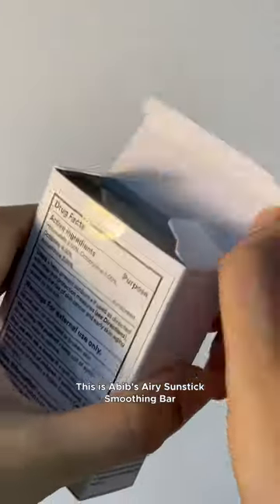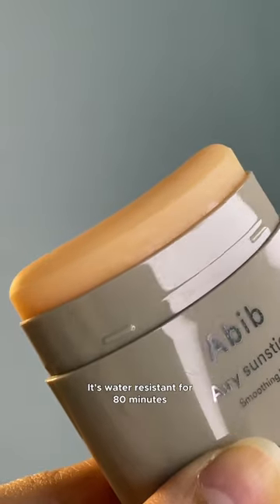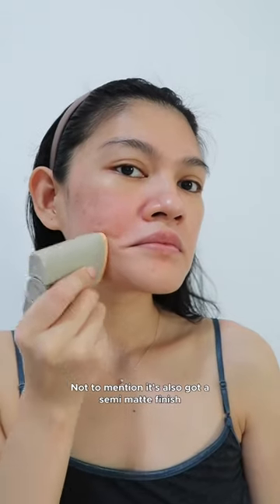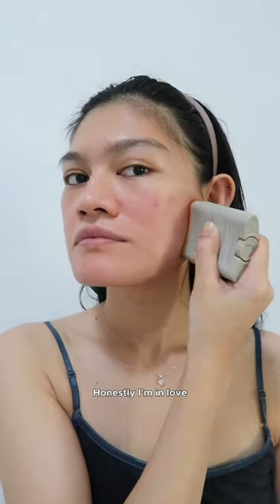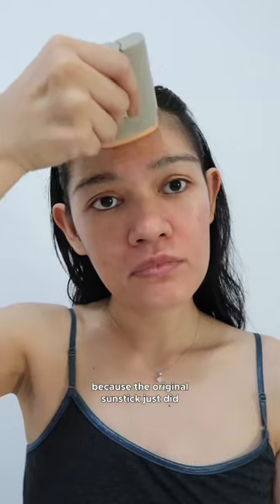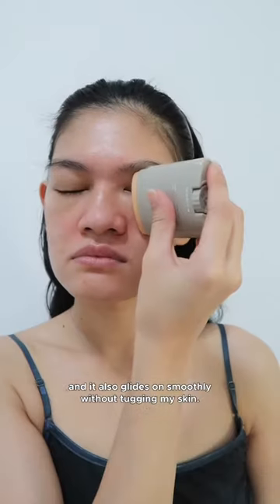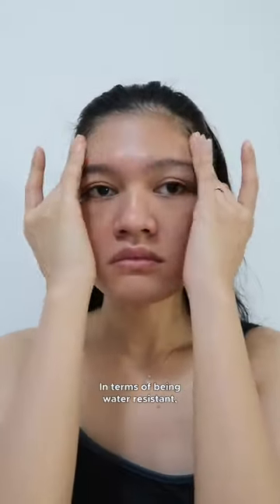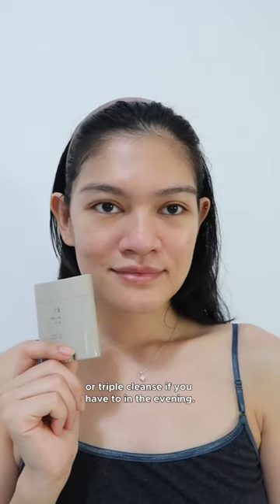Finally trying out the abib airy matte sunstick